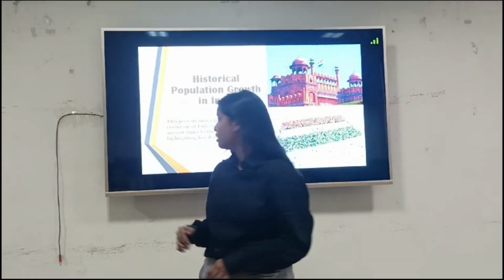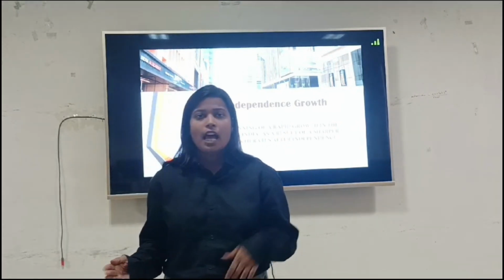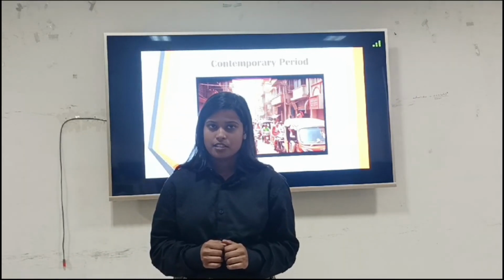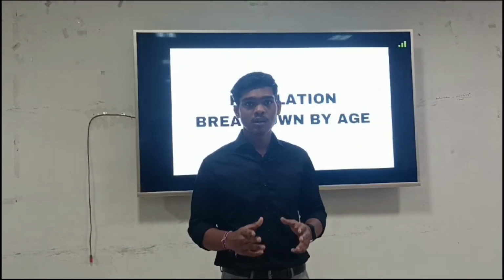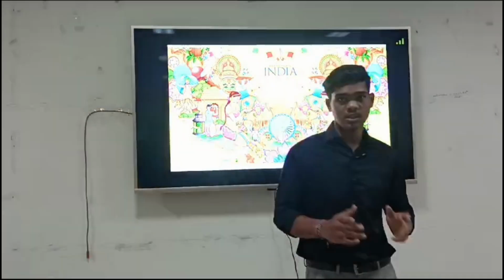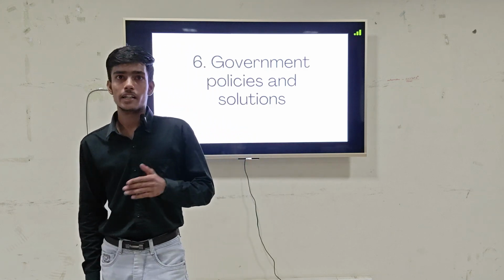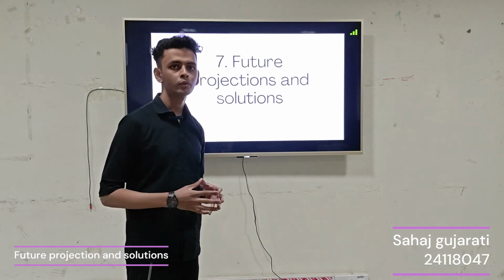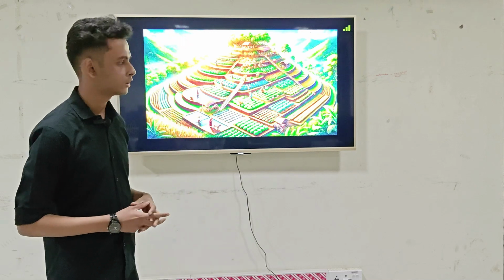India unplugged: A deep dive into population dynamics | NITRR | IT'28 | self thought project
communication skills self thought project
00:00 Intro
00:22 Aradhya Sharma
05:11 Sai Charan Reddy
09:10 Ashwin Kujur
14:13 Bhawesh Wasnik
22:03 Monu Prakash Nagar
26:20 Sahaj Gujarati
31:15 Vote of Thanks